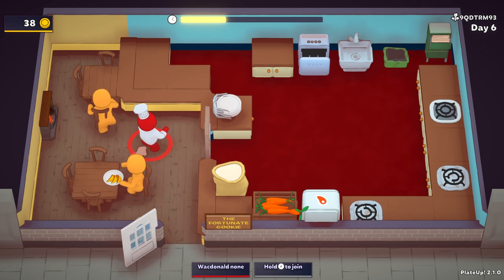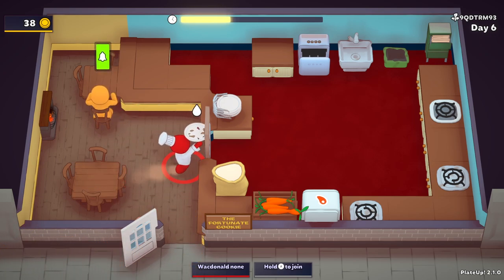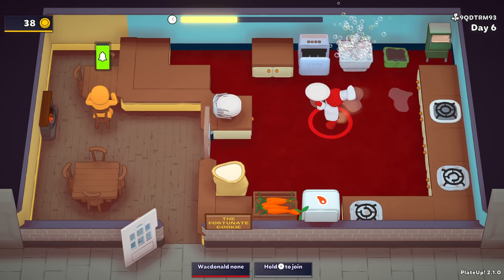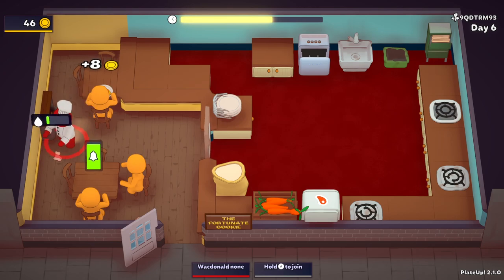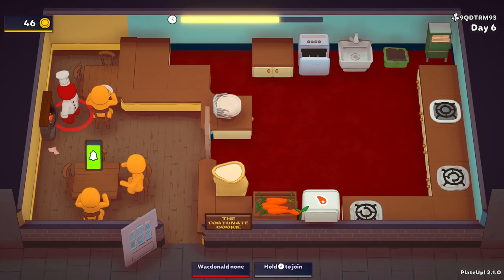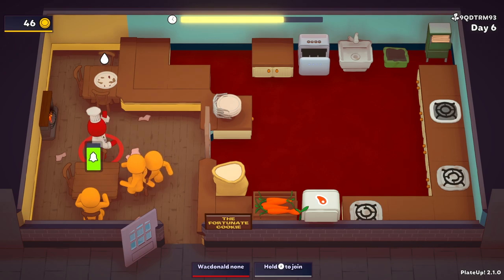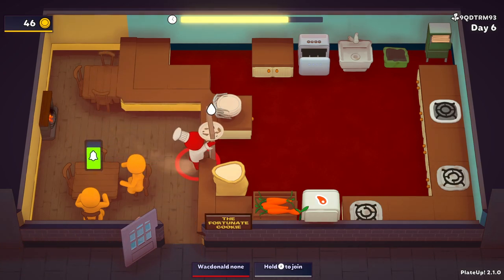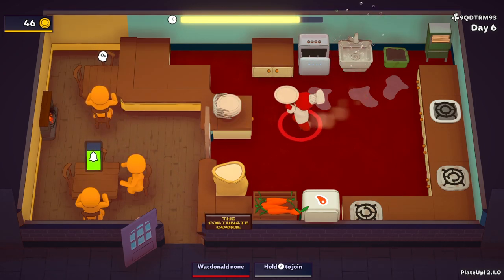Solo Dumplings Run | PlateUp!